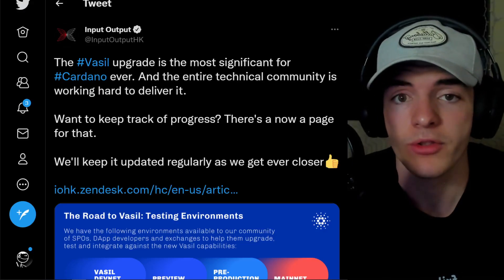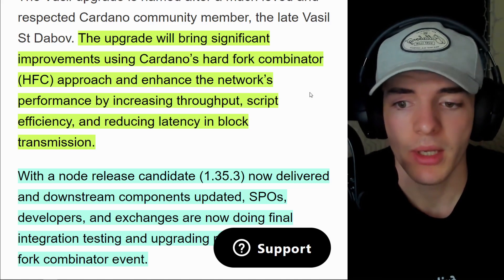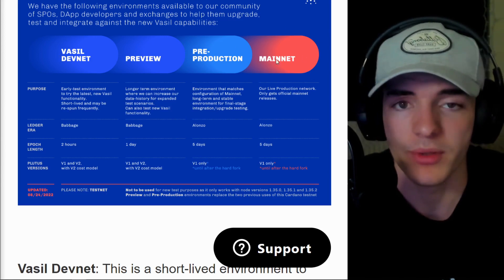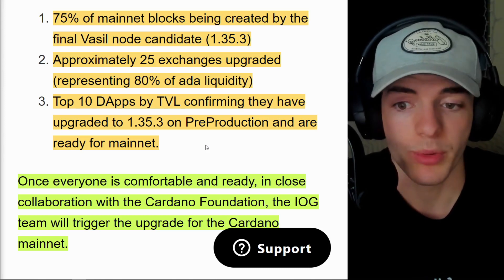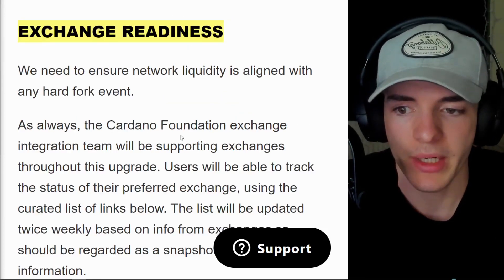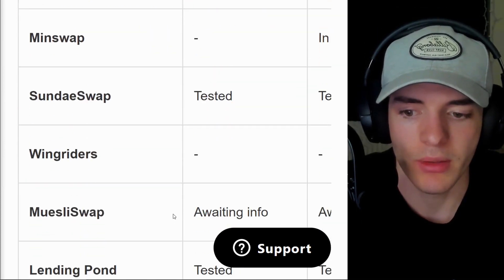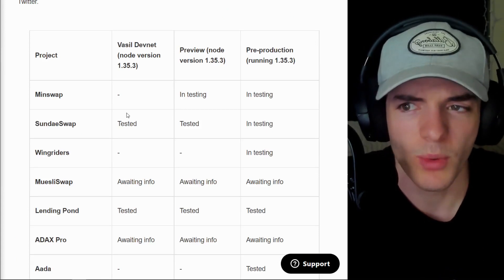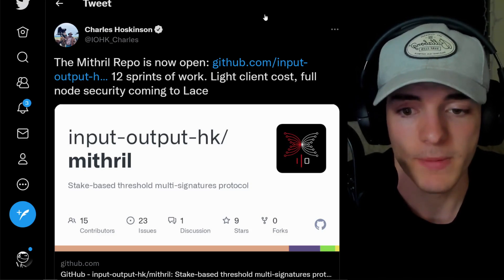CARDANO VASIL UPGRADE PROGRESS!!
Another update on vasil, woohoo, we are getting close.

🎪 Trade your Cardano NFTs safely & securely using multisig transactions with Trading Tent

addr1q8g82tvfugm82958ql9ksneh8n83atpv5wr457az2ktsmq4wf5kwvuetjwp64unqftv0xprl935dpykq5wseeguz6f3sgkvr94